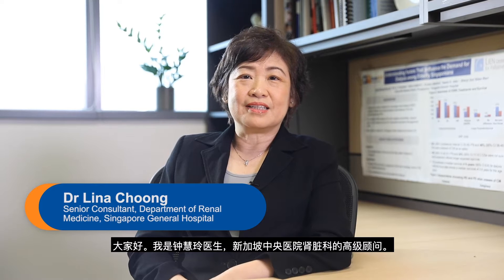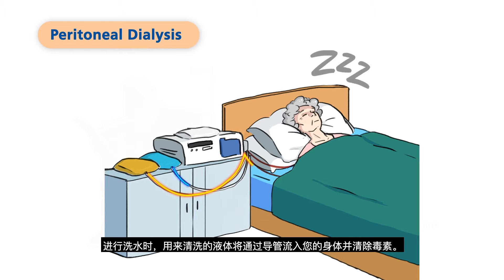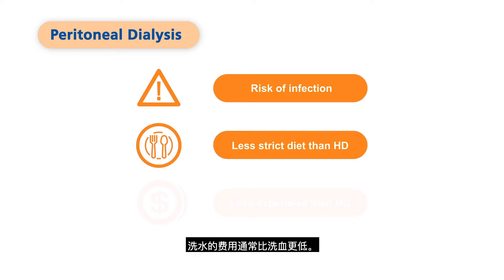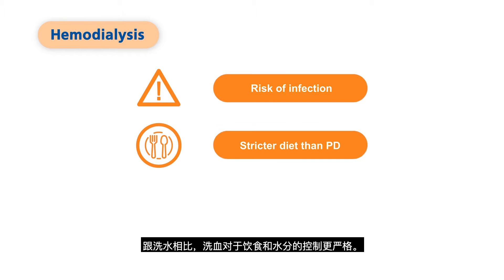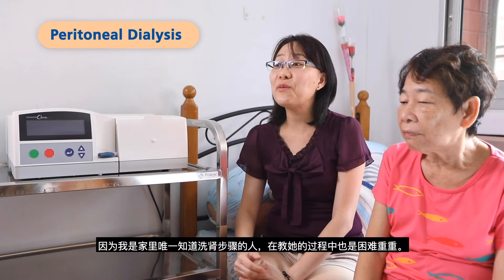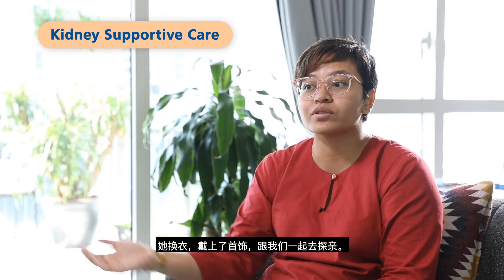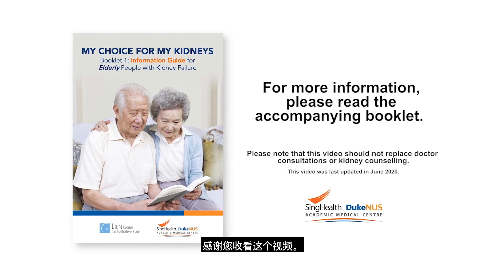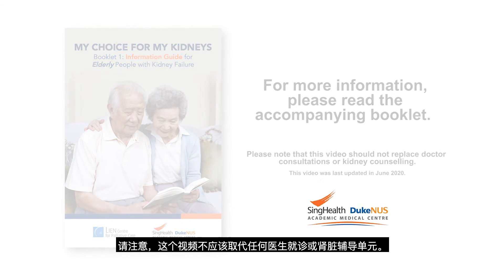End-Stage Kidney Disease | Treatment options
Find out more about the various treatment options for end-stage kidney disease for older patients and hear from patients and their caregivers about their experiences.

The videos were prepared for the myKIDNEY (End-Stage Kidney Disease Interactive Decision Aid for the Elderly) Decision Aid study.